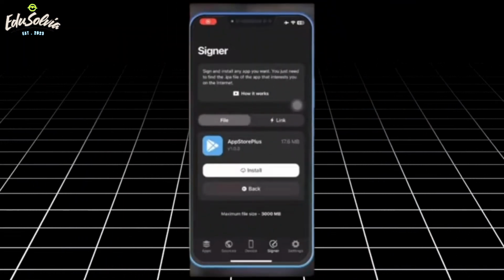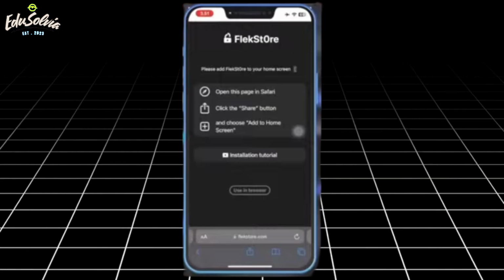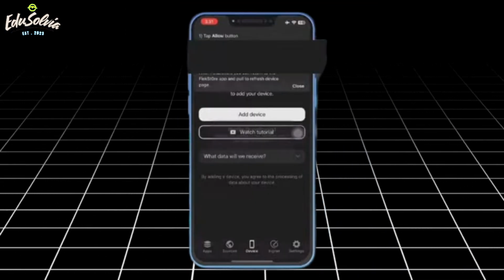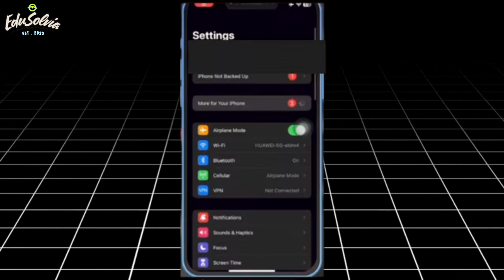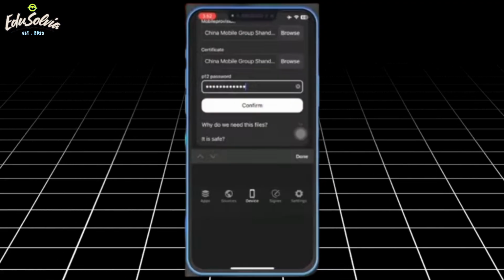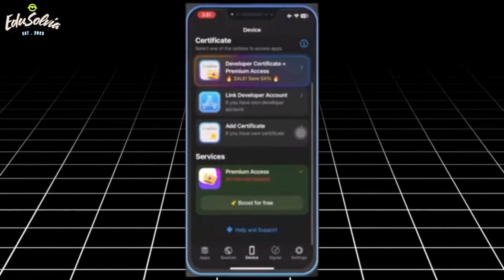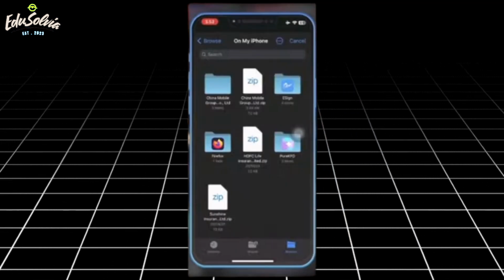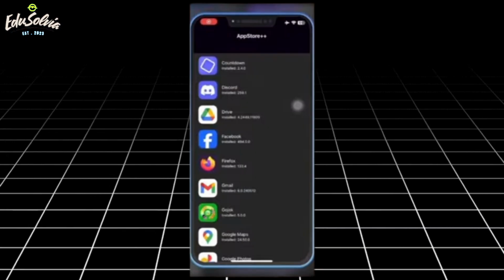How to Install IPA Files on iPhone Using FlexStore (2026 Easy Guide)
Want to install IPA files on your iPhone easily? In this video, I'll show you exactly how to install IPA files on iPhone using FlexStore in 2026. This step-by-step FlexStore tutorial will help you sideload apps, games, and IPA files on your iPhone without confusion.

Whether you're trying to install third-party apps, modded apps, or simply learn how FlexStore works, this guide covers everything you need to know.

✅ FlexStore setup tutorial
✅ Sideload apps without problems
✅ Works on latest iOS versions in 2026

FlexStore Tutorial
IPA Files iPhone
Sideload Apps iPhone
FlexStore iOS 26
Install Apps Without App Store
iPhone IPA Installer
iPhone Sideload Guide